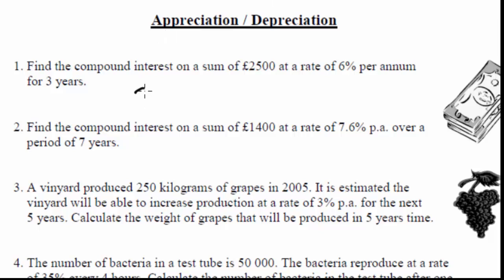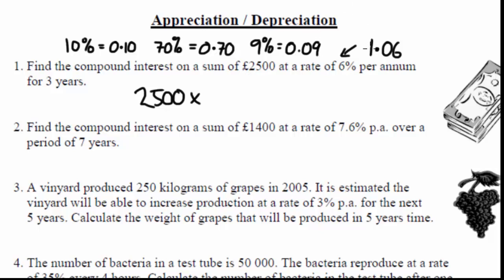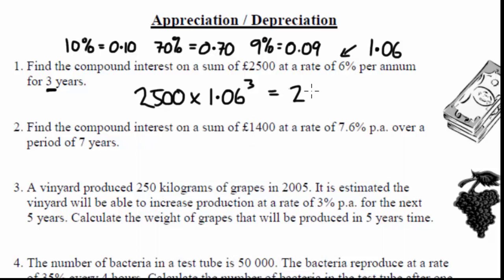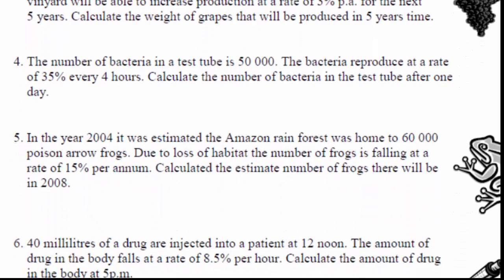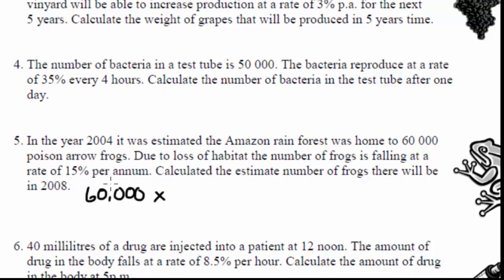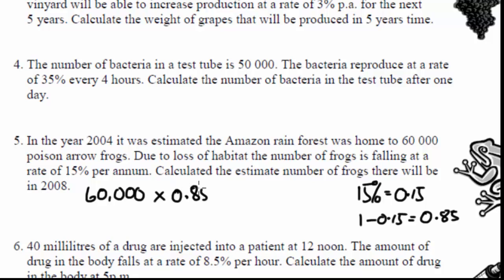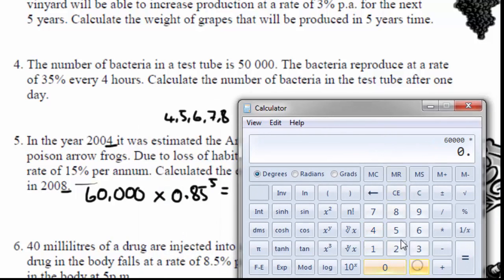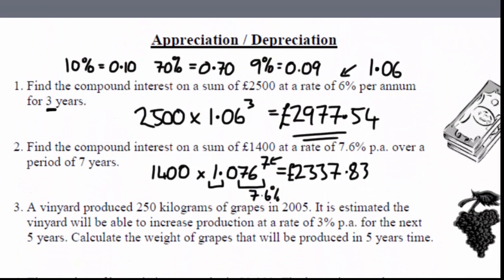Percentage Homework Help